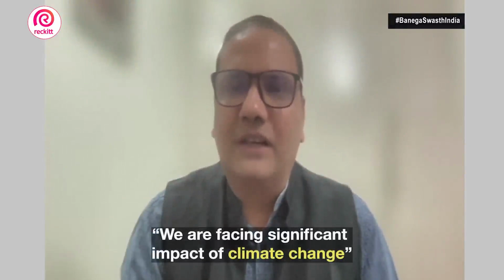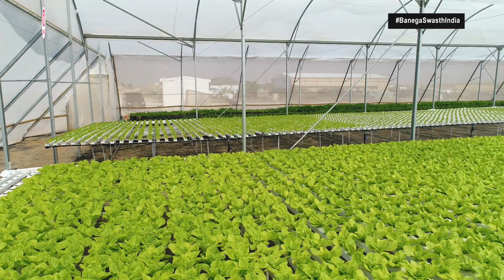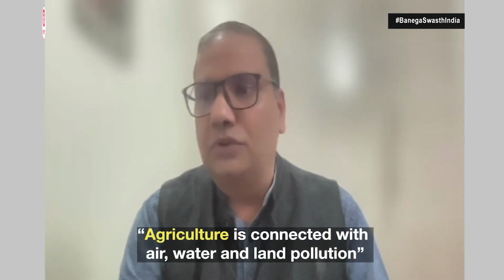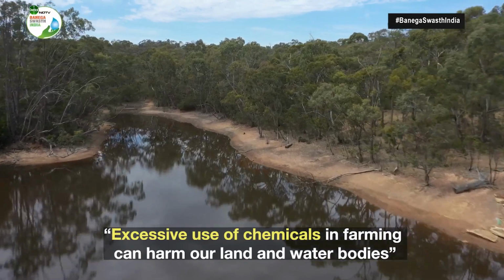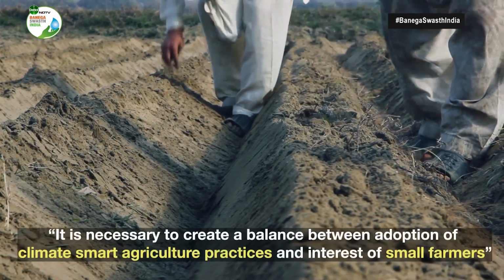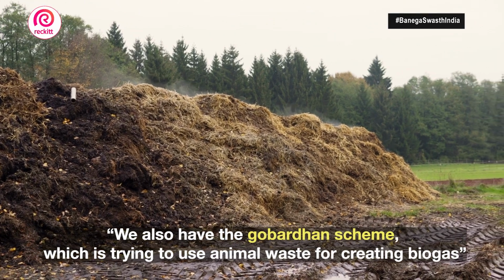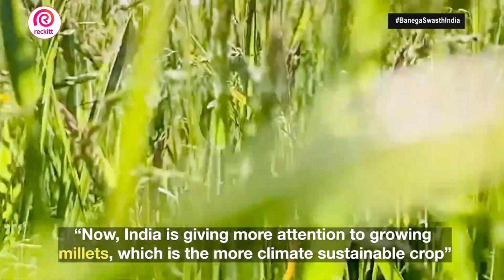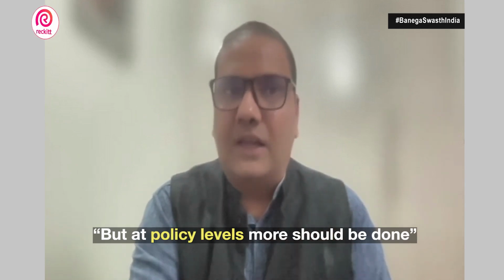How To Tackle The Impact Of Climate Change On Agriculture and Food Security?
In our series on decoding impact of climate change on the day to day life of people - be it the air we breathe, water we drink and food we eat, we are joined by Ashish Chaturvedi, Head, Action for Climate and Environment, UNDP India to talk about the need to revamp the way we grow our food to adapt to climate change and ensure food and nutrition security for all. In this special interview, we discussed, what is Climate Smart Agriculture, how can India make this green switch and how will the green practices help reduce environmental pollution burden from country's shoulders. Here's what we discussed.